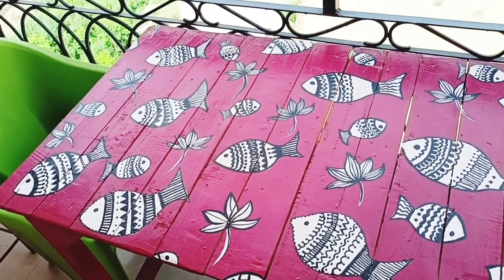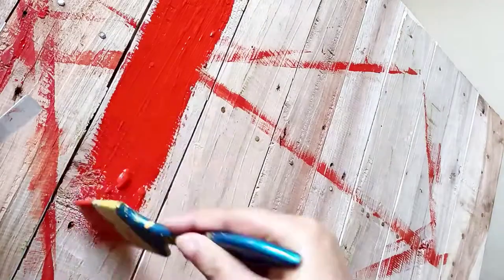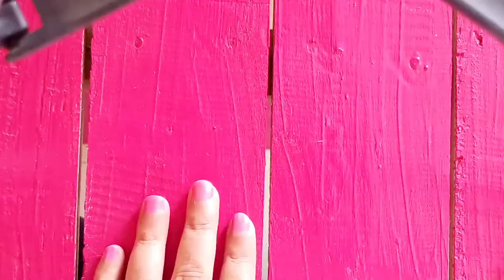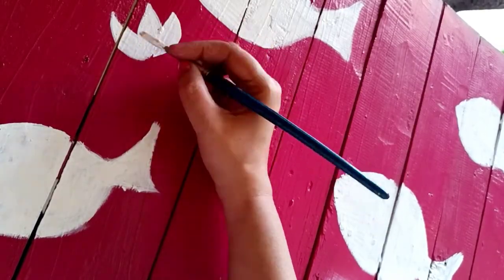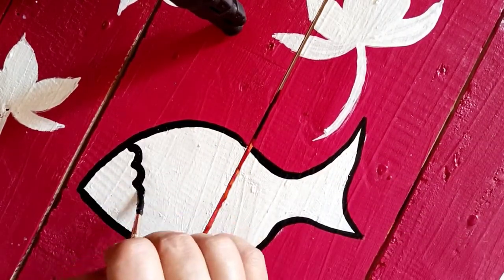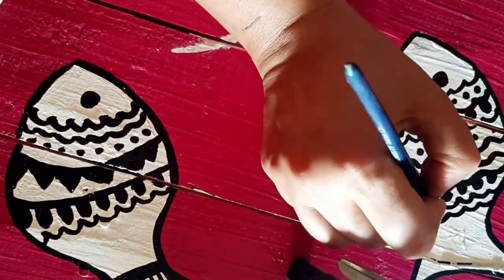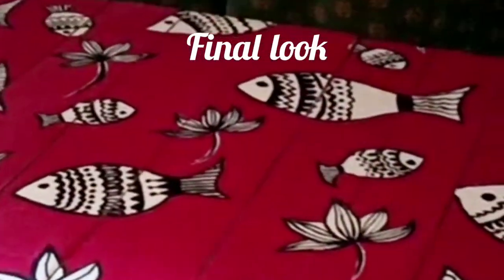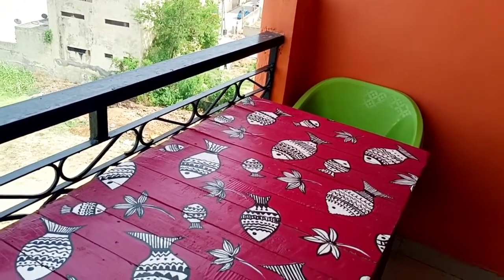DIY hand painted table/ table transformation/revamp wooden table/painting/hand-painted furniture